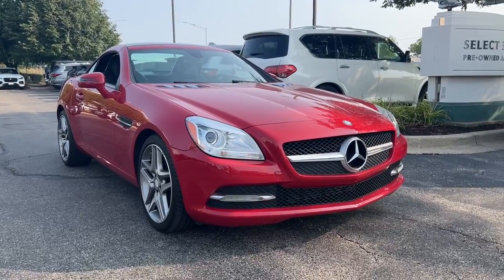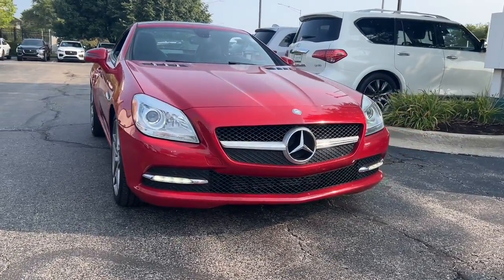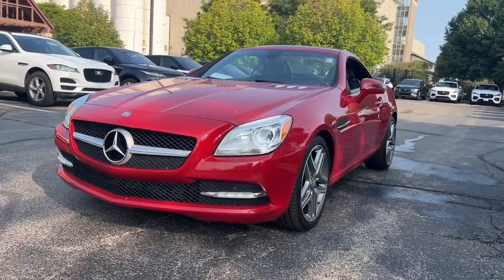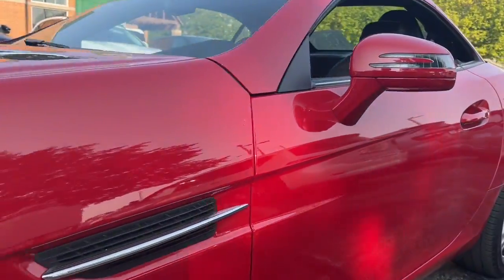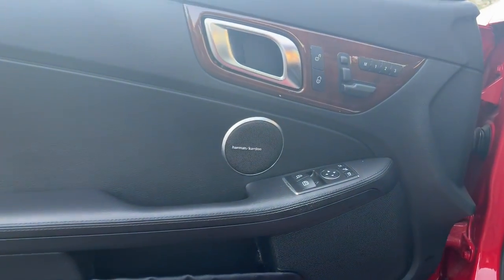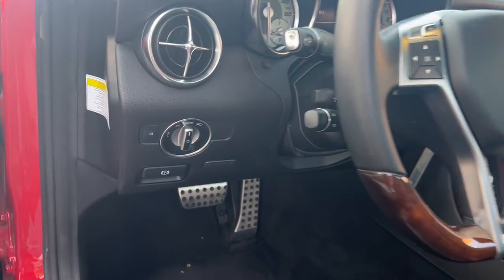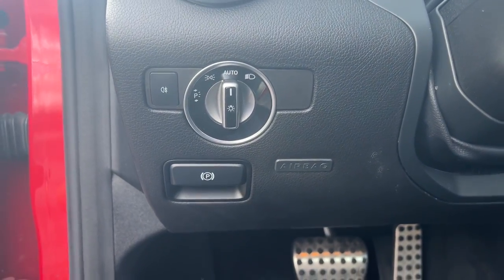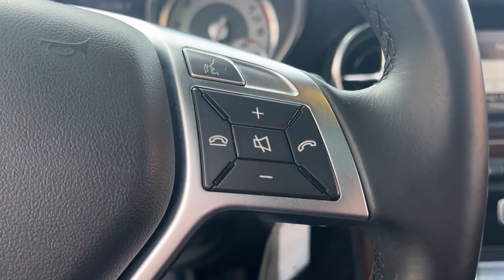2013 Mercedes-Benz SLK Naperville, Aurora, Burr Ridge, Lombard, Tinely Park, Chicago R24340B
Mars Red Used 2013 Mercedes-Benz SLK SLK 250 available in Naperville, Illinois at  Jaguar Naperville. Servicing the Aurora, Bolingbrook, Geneva,  Wheaton, IL area.

Jaguar Naperville
1559 W. Ogden Ave

2013 Mercedes-Benz SLK SLK 250brbrWe are conveniently located just 60 minutes from Downtown Chicago. Some vehicles may still be in factory warranty or an extended warranty may be purchased. Out of state buyers are responsible for all state county city taxes and fees as well as title/registration fees in the state that the vehicle will be registered. All sales are subject to a flat Documentary Fee Electronic Filing Fee and an Out of State Drive Away Tag if applicable. It is the customers sole responsibility to verify the accuracy of the prices and equipment with the dealer. Pricing is subject to change without notice ***